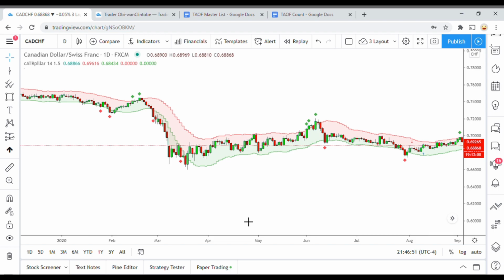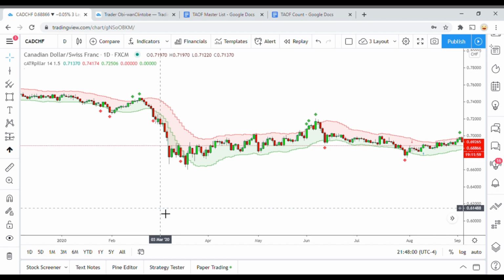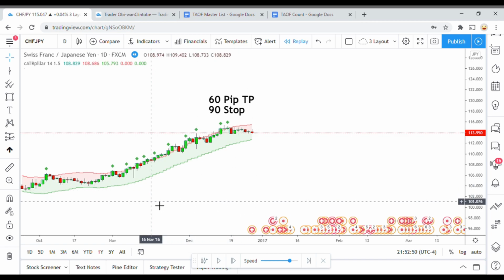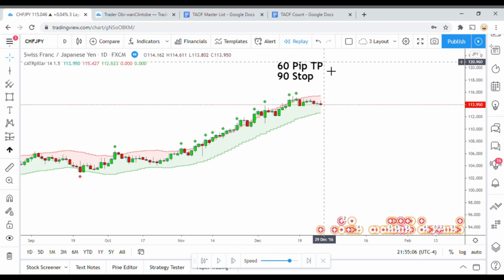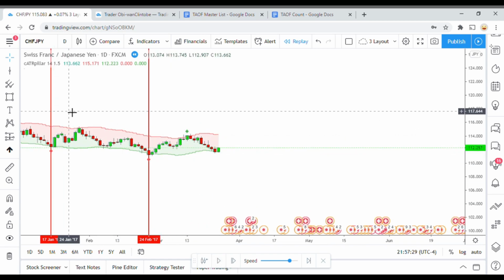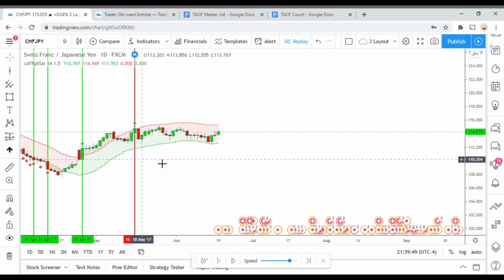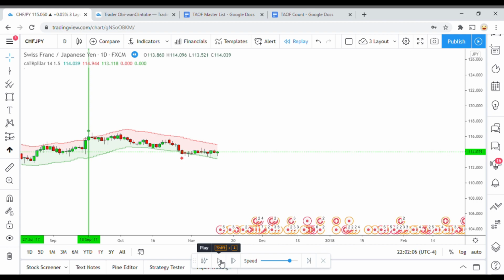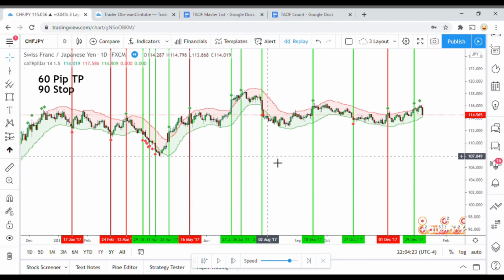cATRpiller Indicator Testing | Best Trading Indicators